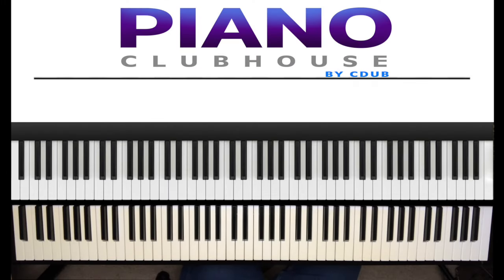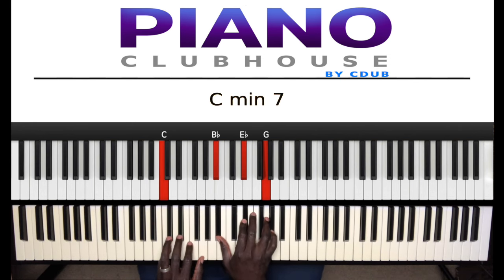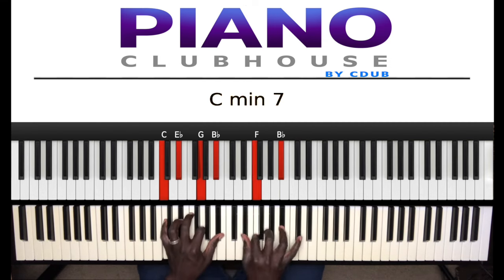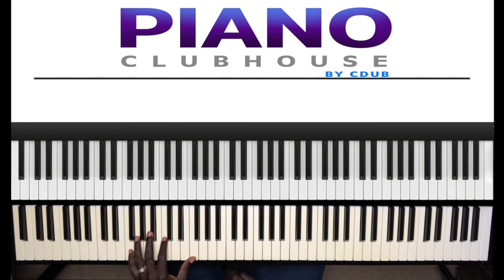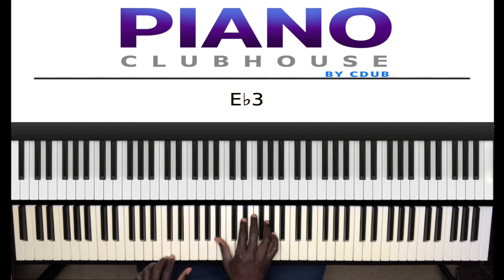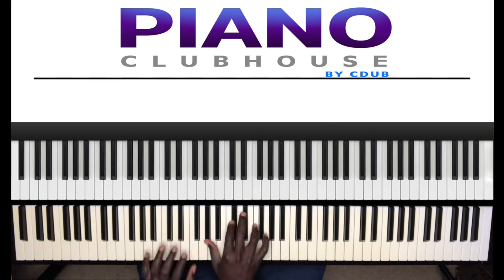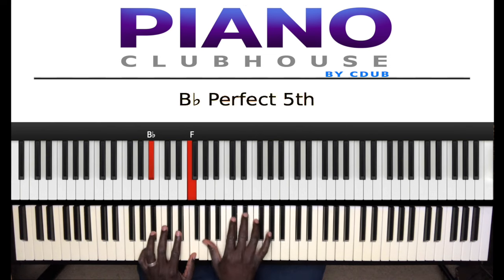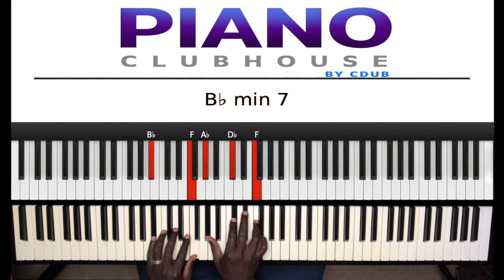🎹 How to play "TEACH ME" by Lee Vasi (easy piano tutorial lesson)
This is a tutorial/how to play "TEACH ME", by Lee Vasi. For access to more full-length tutorials, visit PianoClubhouse.com.